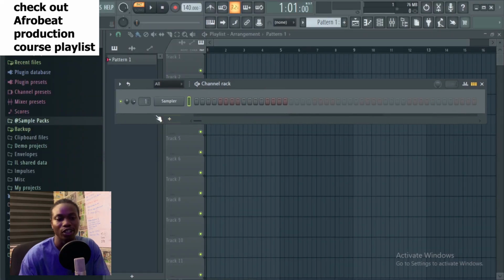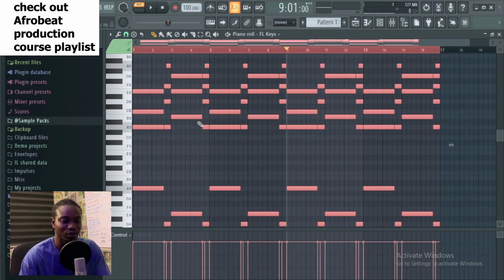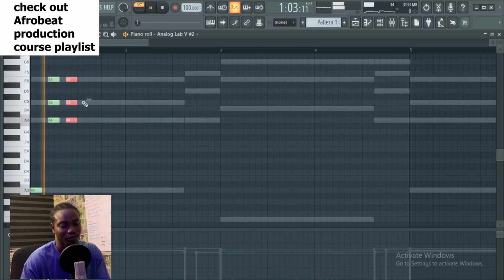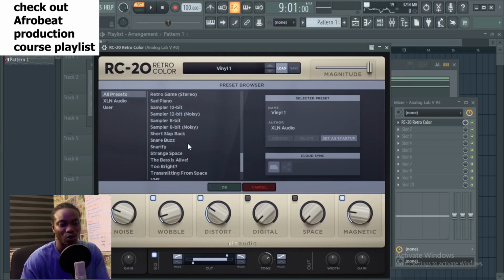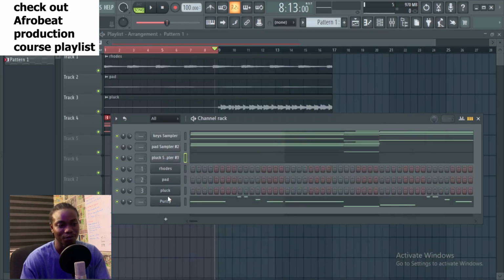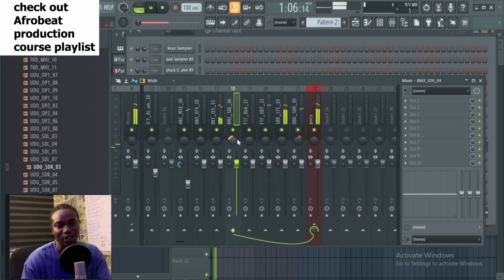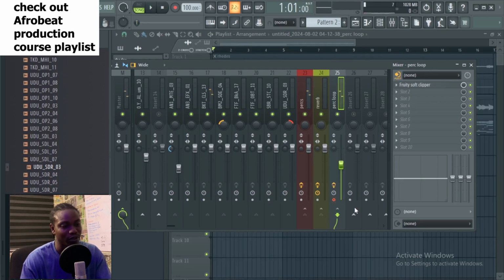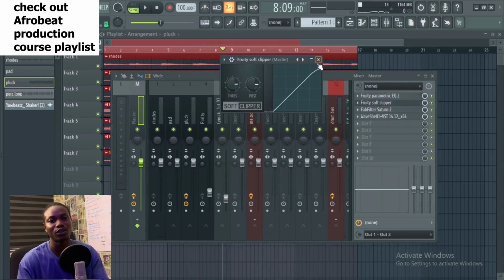How to Craft A Modern Afrobeats Banger From Scratch. | Beginner-Friendly Tutorial 2024.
This video demonstrates how to make  Modern Afrobeats on FL studio for the complete beginner from Scratch . We delve into basic music theory of making chords and chord progression and adding little details to it to make it complex. We also explore FL Studio tips, tricks and shortcuts to enhance effectiveness in the production of music. Although it is centered on the beginner producer, a seasoned producer can learn a thing or two. Stick and stay to learn new techniques.

Follow the “Afrobeats Production Course” Playlist to learn more in depth music production from a beginner perspective to a master class